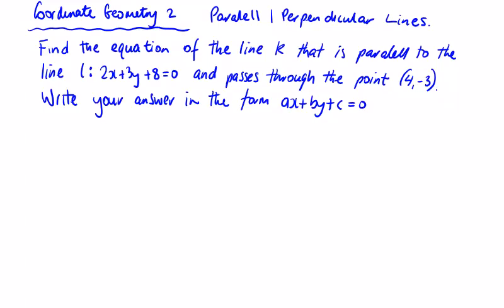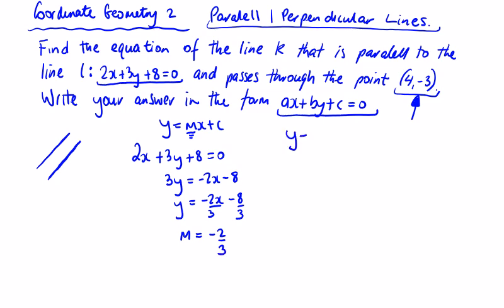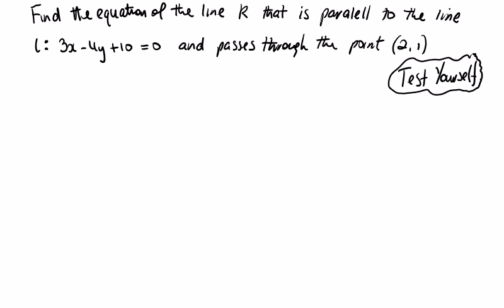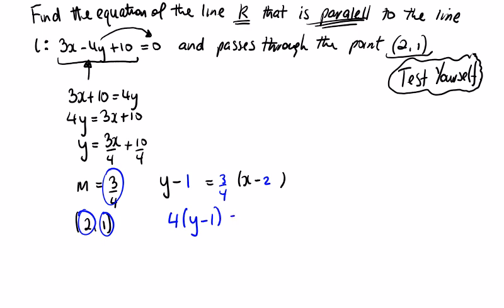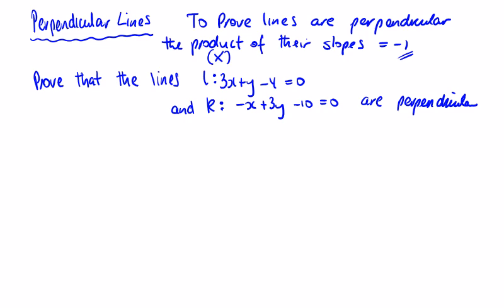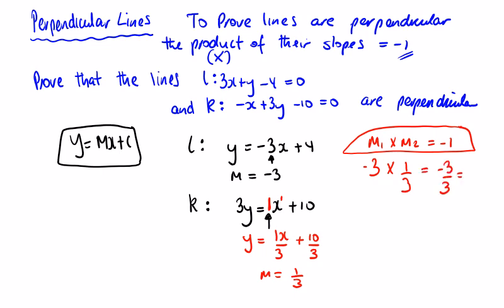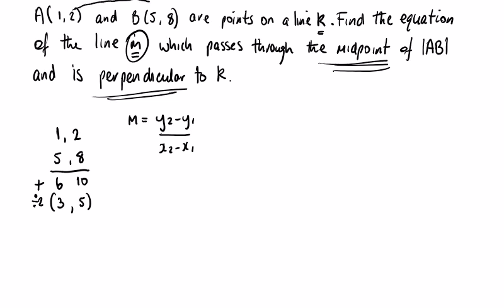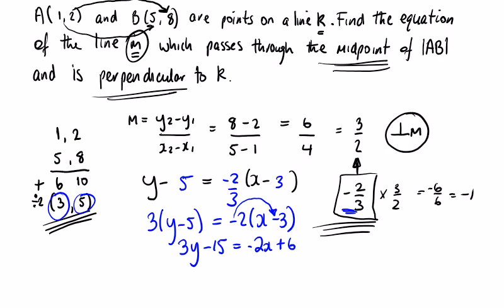Coordinate Geometry 2